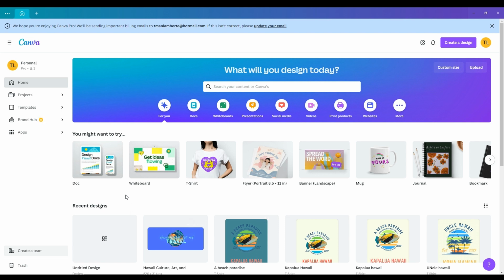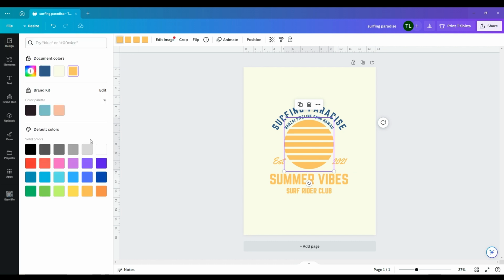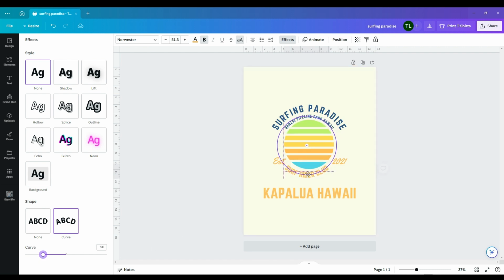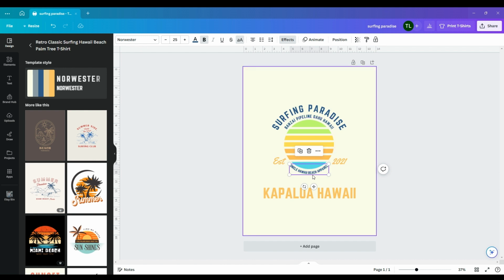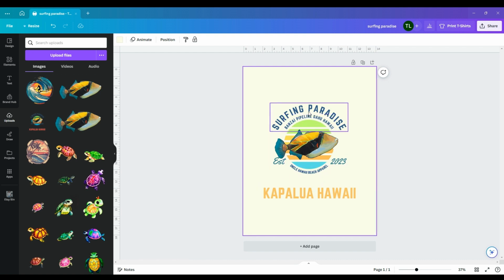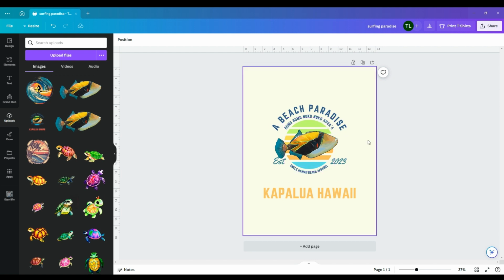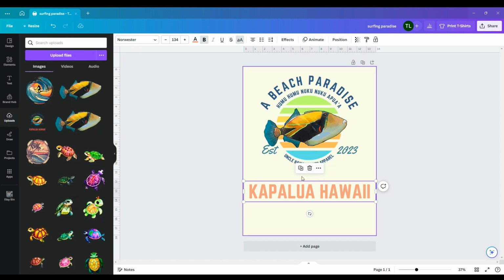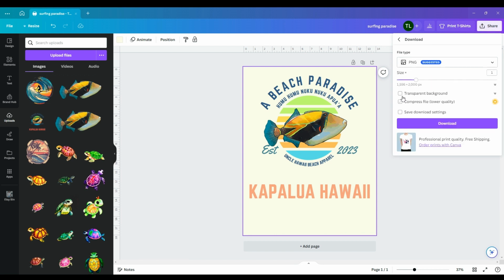Creating a tshirt design in Canva. See the design process for Uncle Hawaii Beach Apparel here.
In this video we'll create a finished design that will be used on the tee shirts, see this design and more at unclehawaii.com